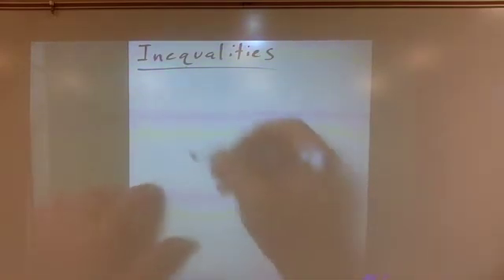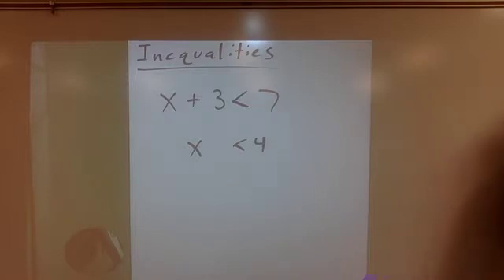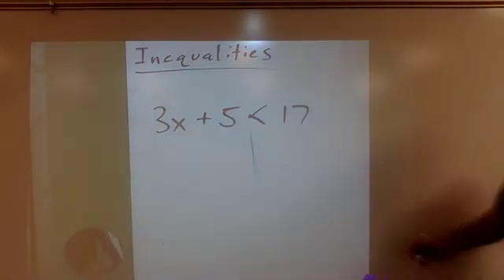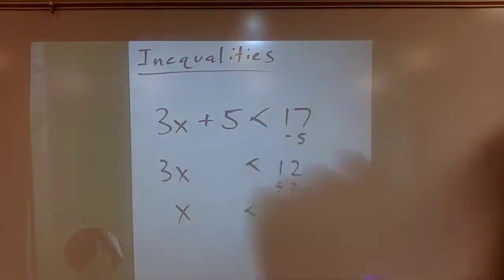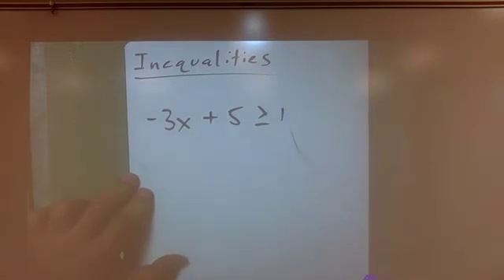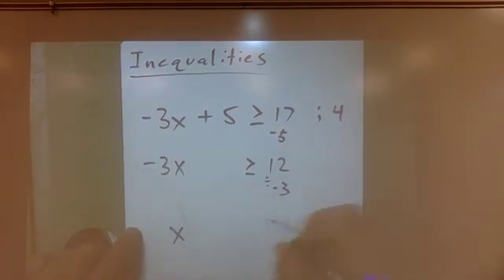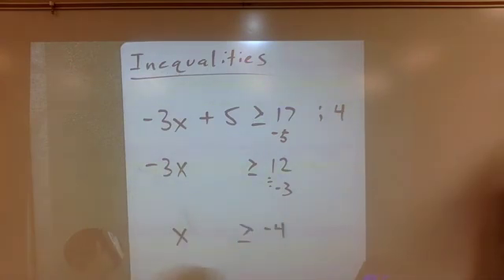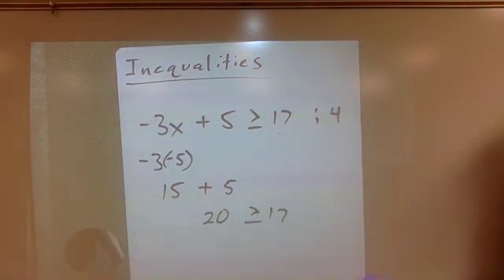2 step inequality